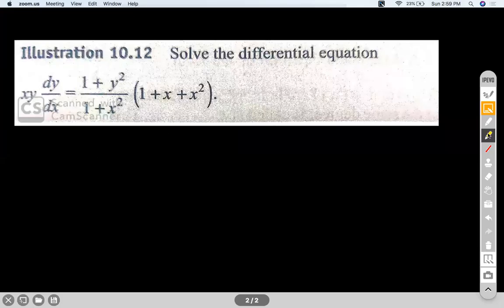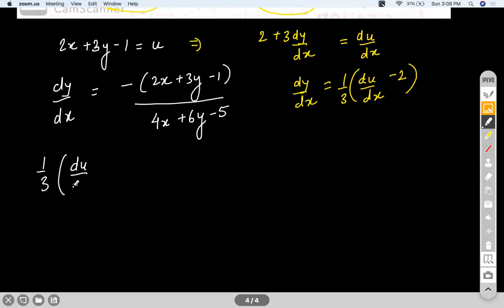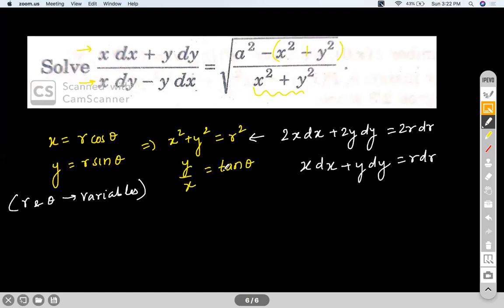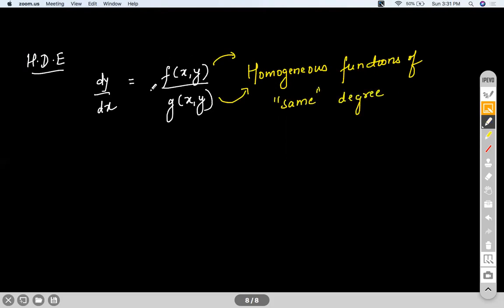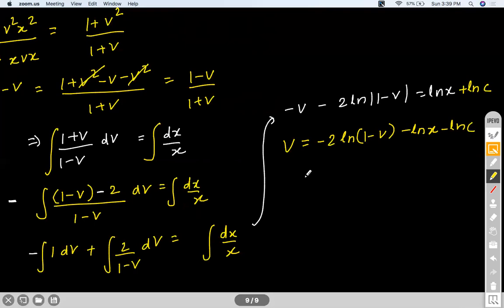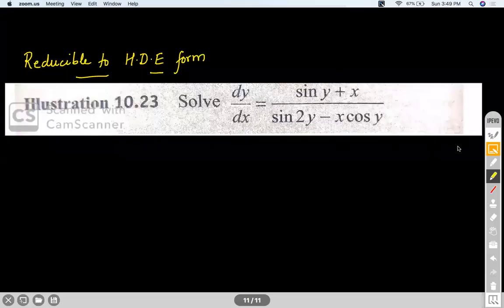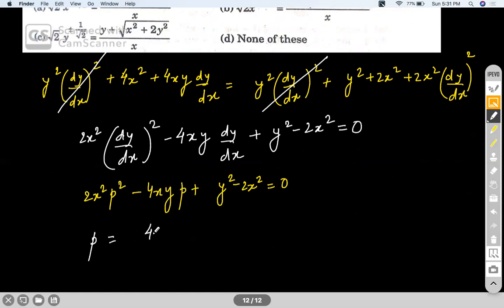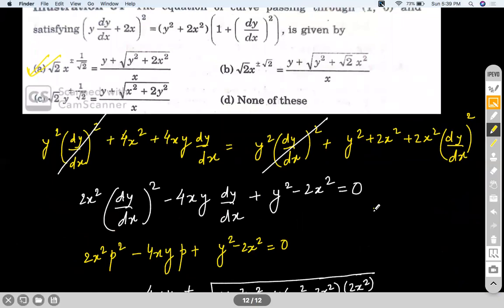DIFFERENTIAL EQUATIONS- SESSION II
JEE, JEEADV, CentumAcademy JEE2020 REDUCIBLE TO VARIABLE SEPARABLE FORM ,HOMOGENOUS, REDUCIBLE TO HOMOGENOUS
Chapter Name: Differential Equations
Grade: XII
Author: AKHIL KUMAR